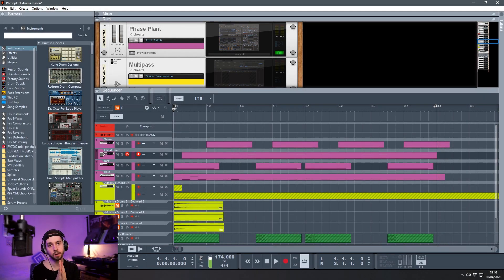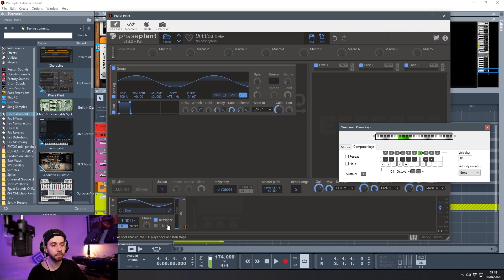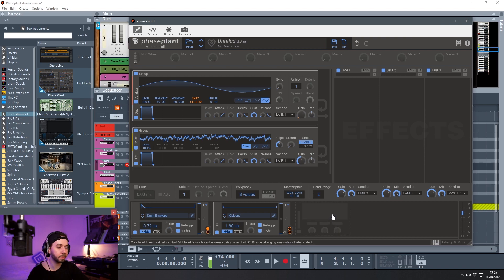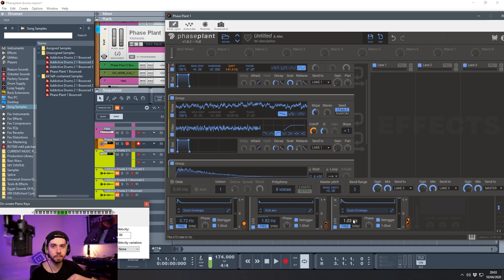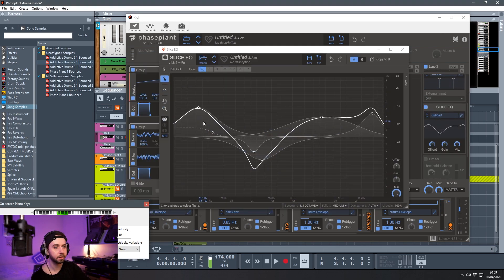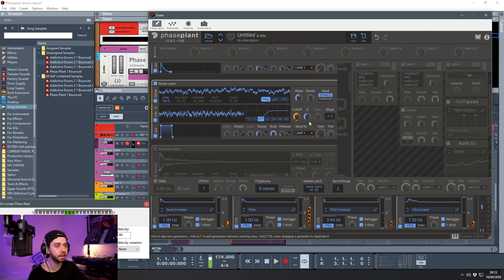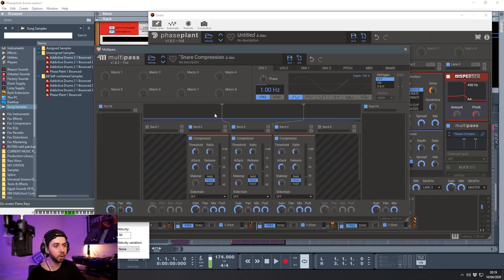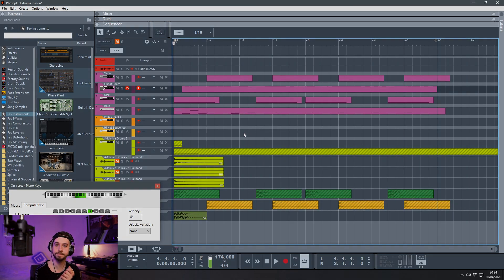How to synthesise drums? (Kilohearts PhasePlant)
Support me!